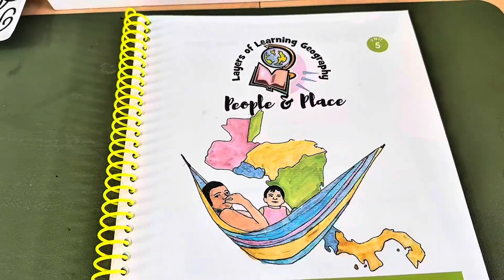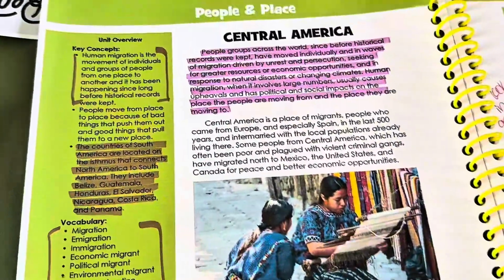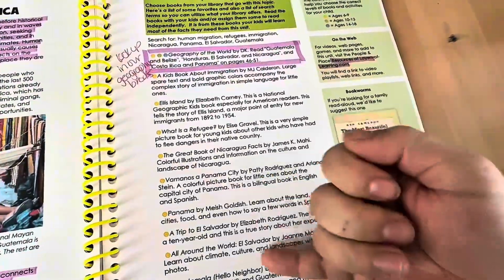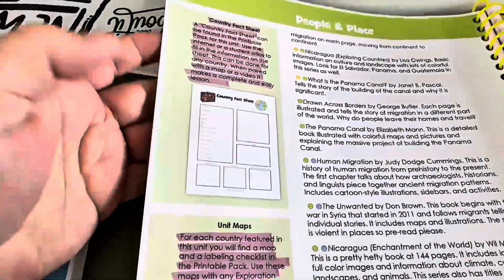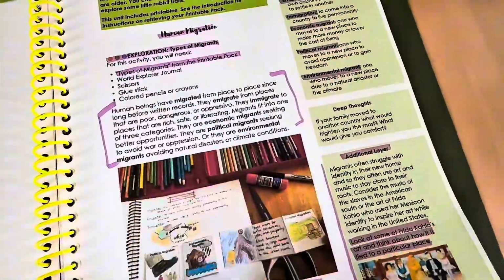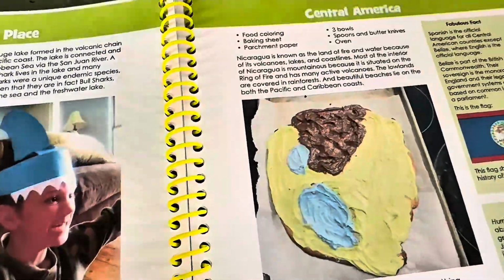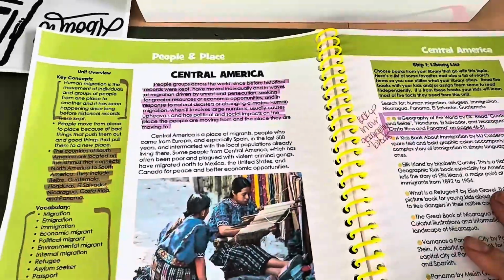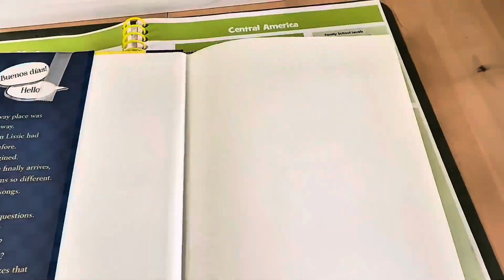Layers of Learning | Central America Geography Unit Study | Homeschool Curriculum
It's walkthrough time! I've gotten so many questions about this over on my Instagram account that I figured a longer more detailed video was warranted. This is a family style curriculum that can be used from 1st-12th grade according to the curriculum. I am currently using this with my rising 4th and rising 6th grader.

The account that I mentioned that does a thorough flip through of this curriculum is @OdetoAbode